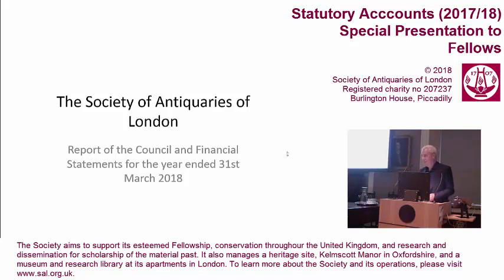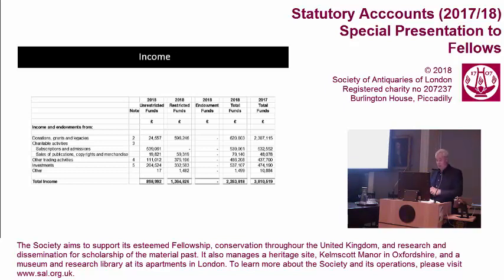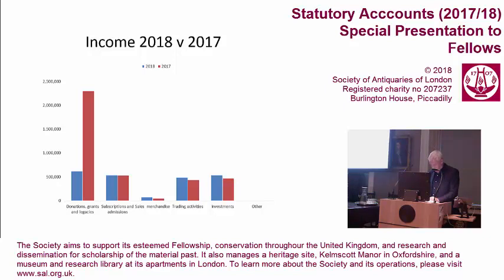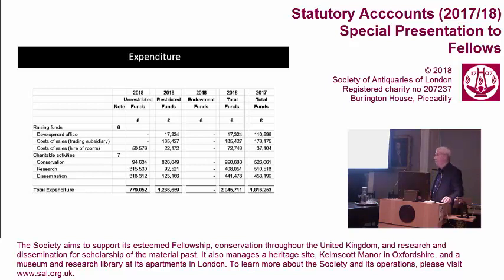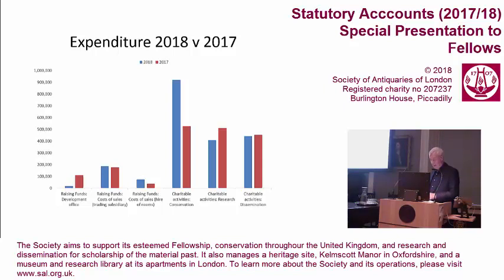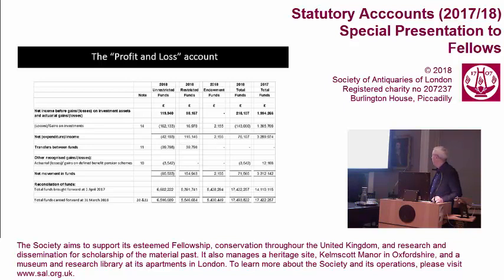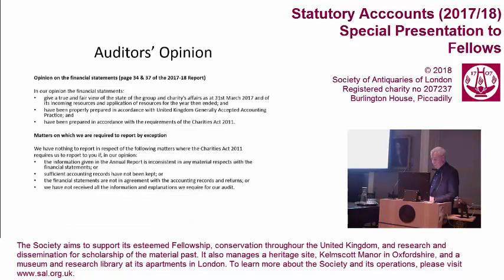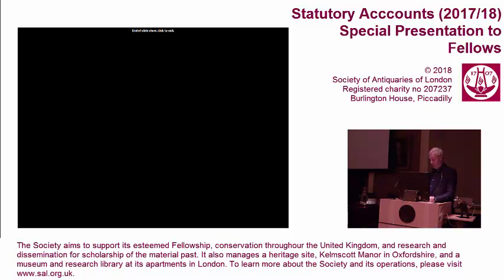22 November 2018: Statutory Reports for 2017-'18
22 November 2018. Special Presentation to Fellows. Statutory Reports 2017-'18.

By Honorary Treasurer Stephen Dunmore FSA.